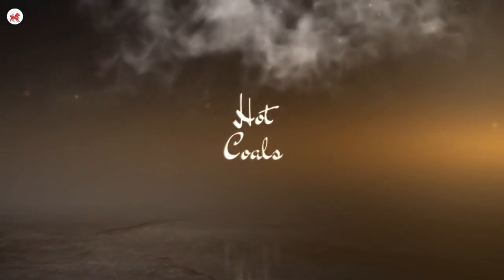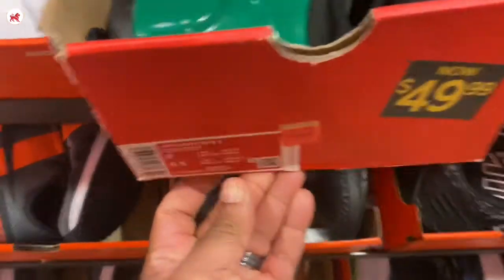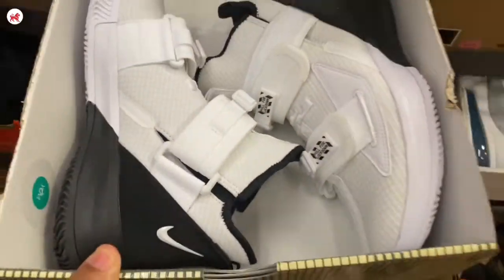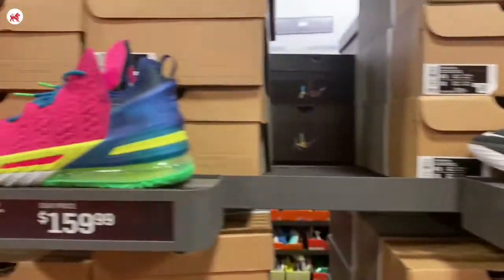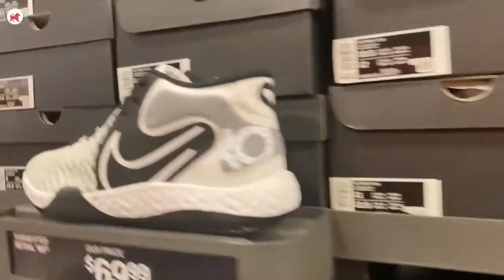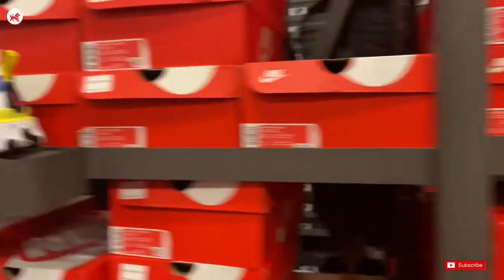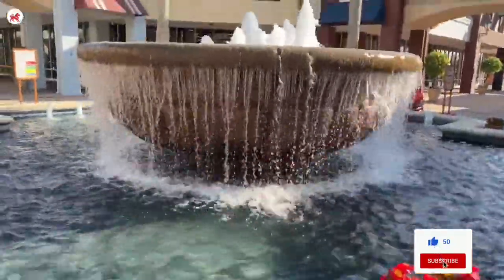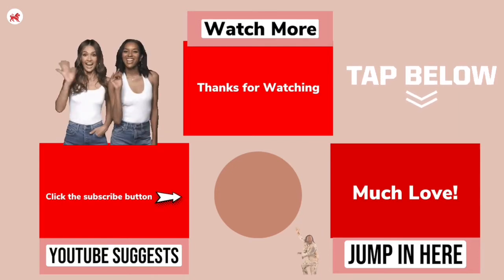Nike Outlet Store | Retail Therapy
Come along and window shop with us. Nike Outlet Retail Therapy Finds (2)

Nike brings inspiration and innovation to every athlete. Experience sports, training, shopping and everything else that's new at Nike in Men's, Women's and Kids apparel and footwear here at Light Year Productions we bring you hot coals for your feet.

Watch us as we shop and bring you some of the retailers factory outlet deals